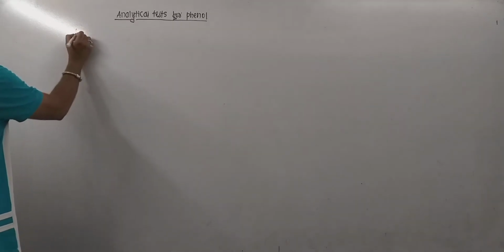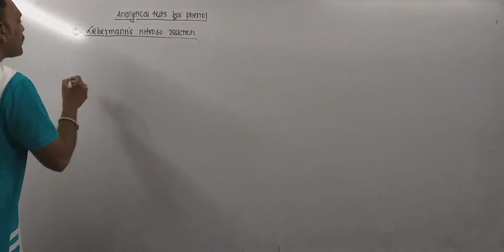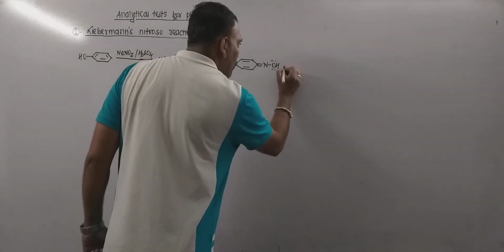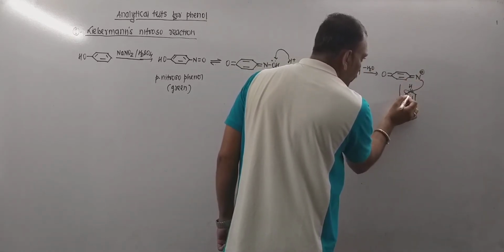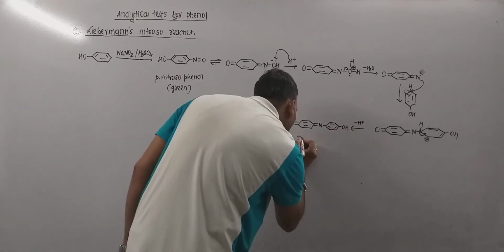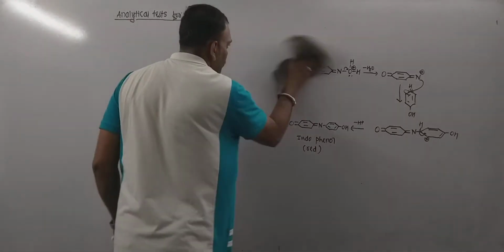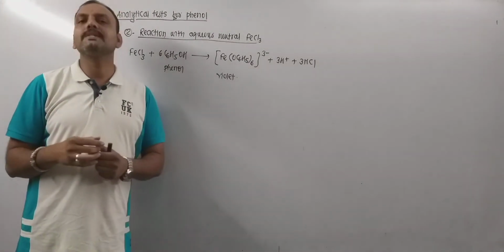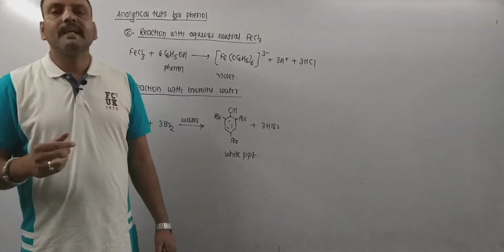Analytical Tests For Phenol/Liebermann Nitroso Test//Aqueous Ferric Chloride Test/Bromine Water test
analytical test for phenol
Lieberman nitroso test
bromine water test
aqueous ferric chloride test